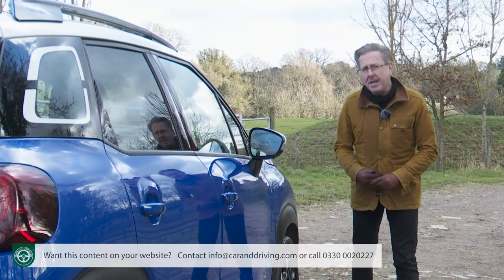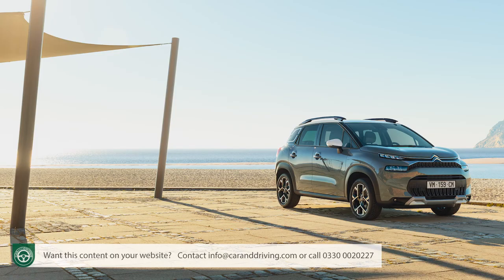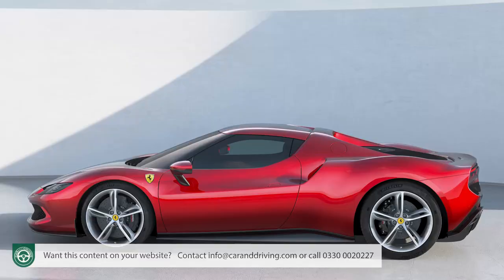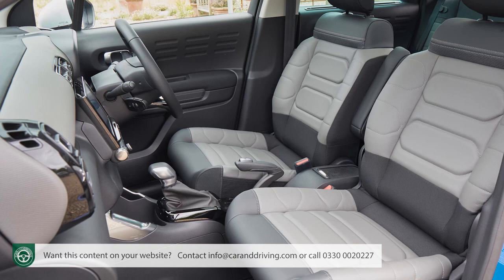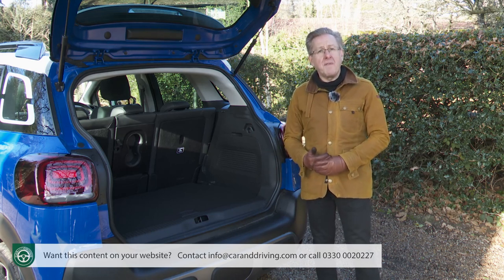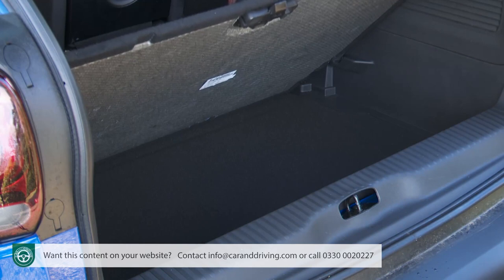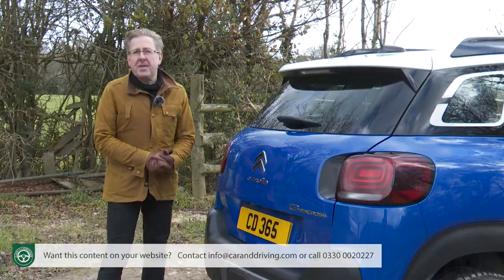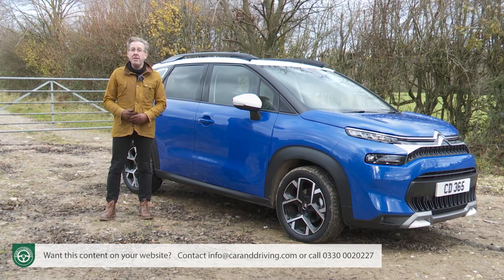Citroen C3 Aircross 2021 - FULL REVIEW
Lease A Car With LeaseLoco Citroen C3 Aircross 2021

overview 0:00:00
background 00:36
driving experience 04:44
design and build 09:42
market and model range 23:52
cost of ownership 41:04
summary 46:45

Jonathan Crouch writes an in-depth Citroen C3 Aircross 20210 review.

Just because a car is fashionable doesn't mean it can't also be practical too. For proof of that, Citroen brings us this C3 Aircross, now usefully revised in this updated form. This complete and highly personalisable package is their idea of what a little SUV should be.